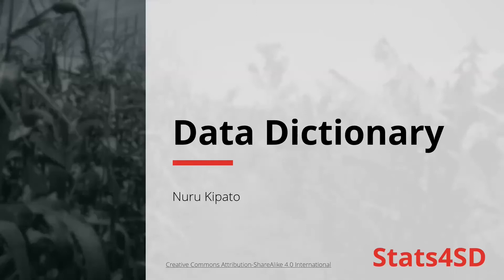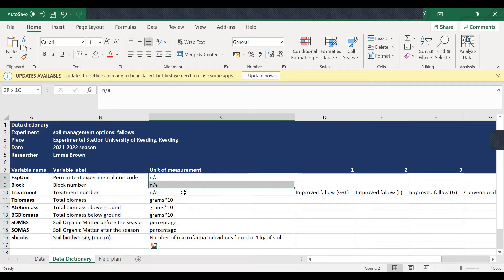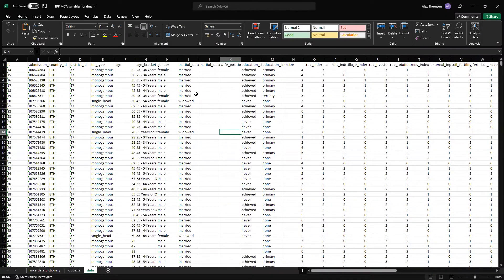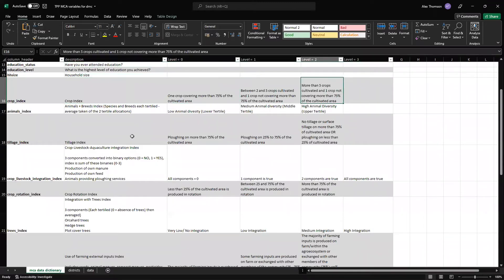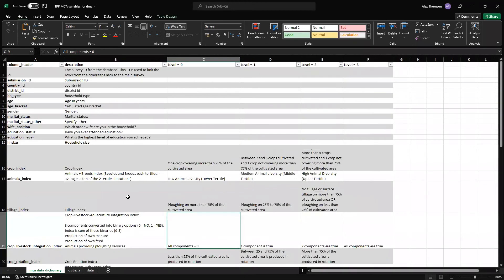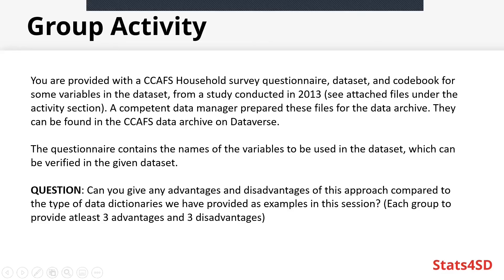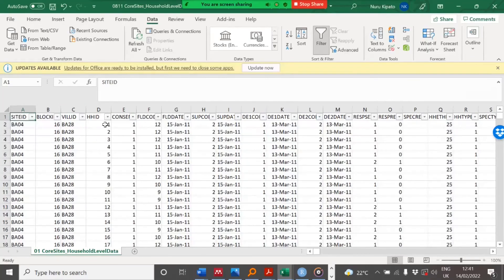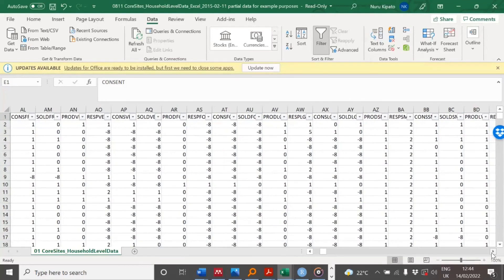Data Management: Data Dictionary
This presentation on ‘Data Dictionary’ was recorded on 2022, February 16th as Session 4 of Module 2 of the Data Management course delivered by Statistics for Sustainable Development, and covers what a data dictionary is and provides examples of how they can be used. This session was presented by Nuru Kipato. This course was supported by the Global Collaboration for Resilient Food Systems.

Contents:
00:00 - Intro
00:29 - What is a Data Dictionary?
01:32 - Example One of Data Dictionaries
05:49 - Example Two of Data Dictionaries
14:01 - Data Dictionary Activity